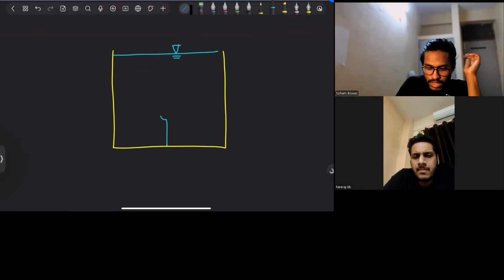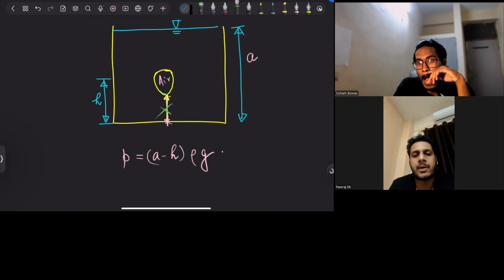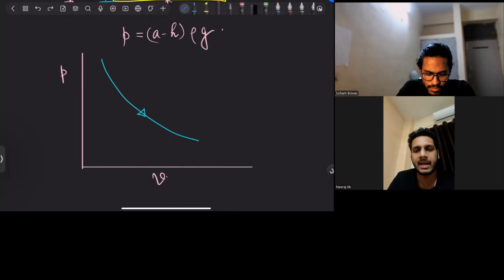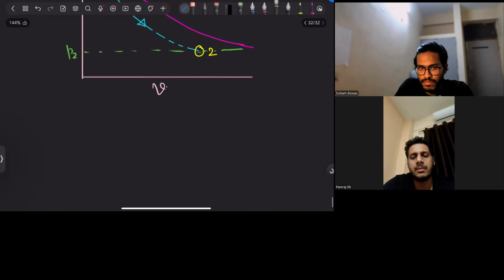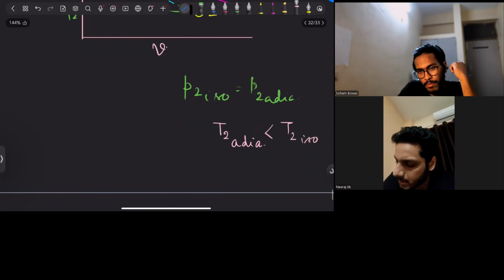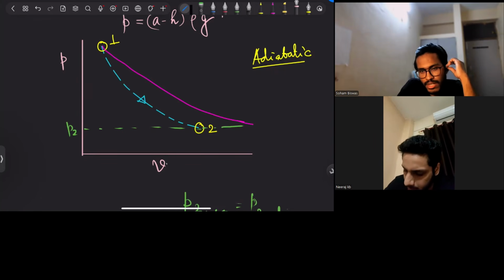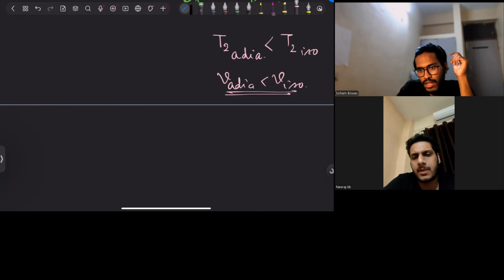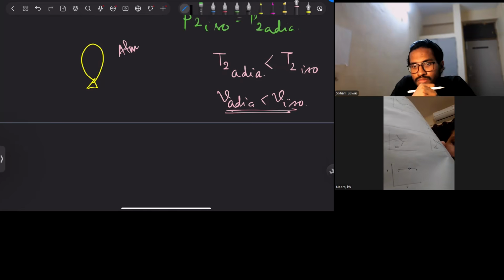This is how you should answer in BARC interview!!! | DRDO AIR 1 | ISRO AIR 44 | GATE AIR 6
I have:
Completed M.Tech from IIT KHARAGPUR with CGPA = 9.86
Currently a PhD student in IIT Kharagpur.

🔹 CHANNEL MANAGER
🔹 VIDEO EDITOR
🔹 THUMBNAIL DESIGNER
🔹 YOUTUBE MARKETER